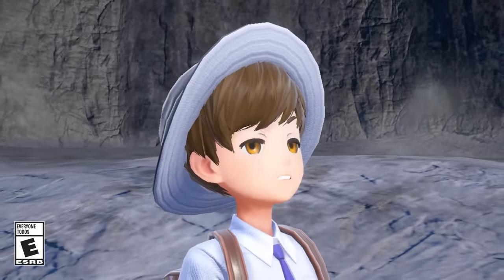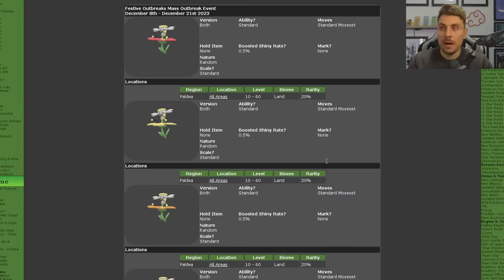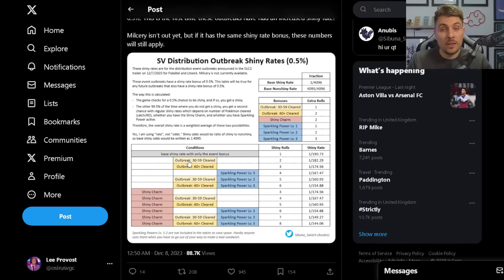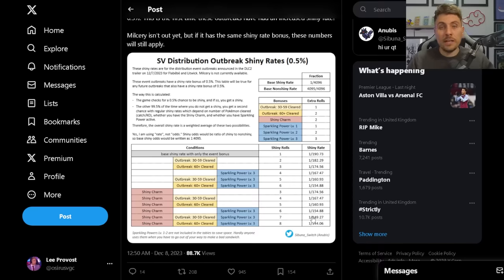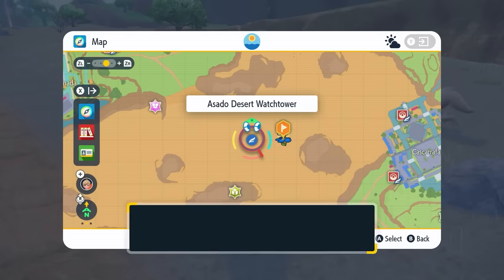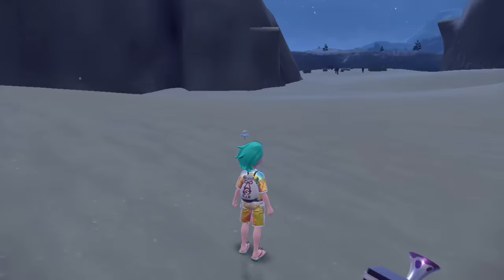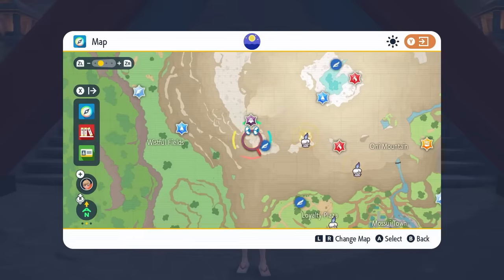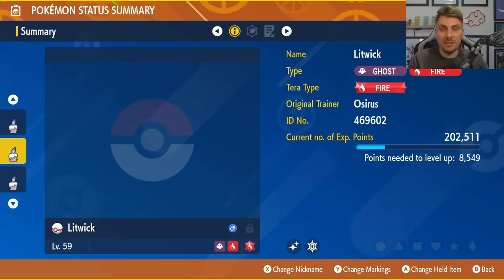EASIEST SHINY POKEMON EVER! NEW MASS OUTBREAK EVENT in Pokemon Scarlet and Violet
A New Mass outbreak event is now live in Pokemon Scarlet and Violet for Flabebe, Litwick and Milcery (once the Indigo disk drops). These Mass outbreaks have increased shiny odds to make getting Easy shiny Pokemon very quick. We go over all of the details of this event and the shiny odds in todays video to make getting these shiny pokemon very easy.

Sparkling & Encounter Level 3 Sandwich Recipes